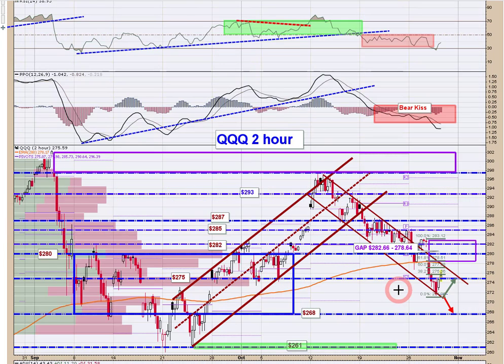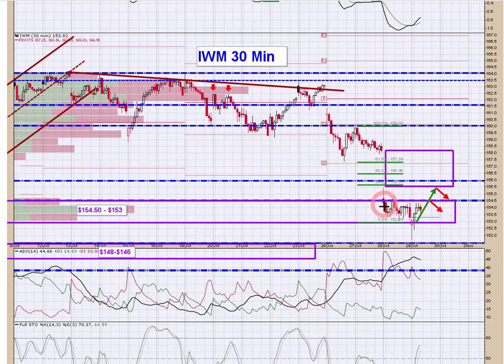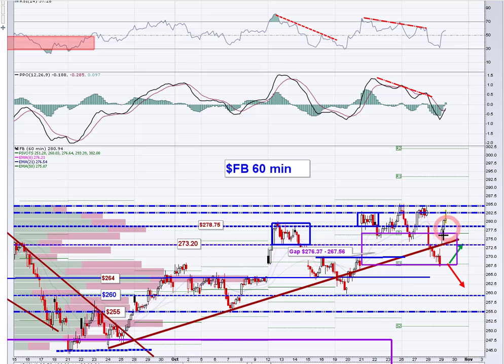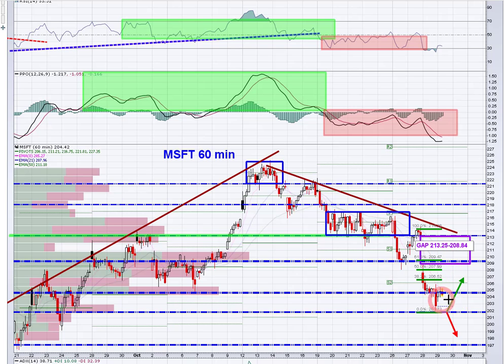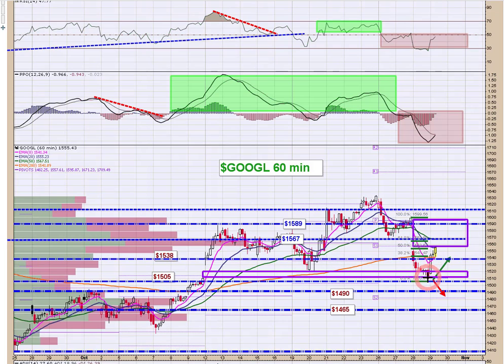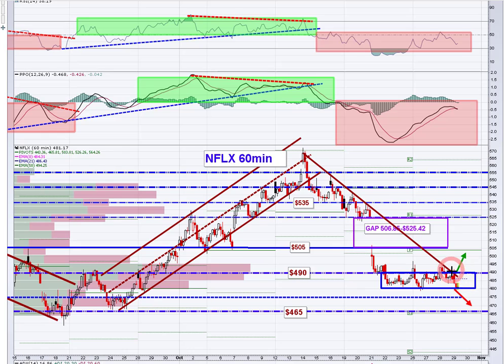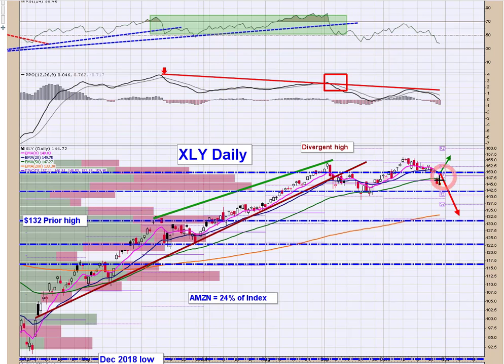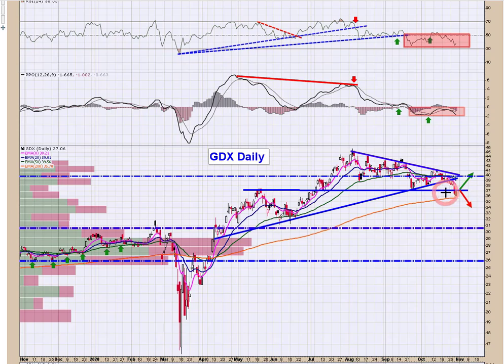Stock Market Today 10/29/20 📊 Market Pulse is a mid-day update on the Indexes and FATMAAN Names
The Market Pulse is a Mid-day update on the stock market today.  Covered are the indexes, FATMAAN names, market movers and a couple of trade ideas.  Timely commentary is offered with the aim of keeping you on the right side of the trade  📈

👉🏻 Tickers: SPY / QQQ / IWM / FB / AAPL / AMZN / MSFT / GOOGL / NFLX / TSLA / XLK / XLY / GLD / SLV / GDX

👉🏼 StockTwits: tradersprofitcompass